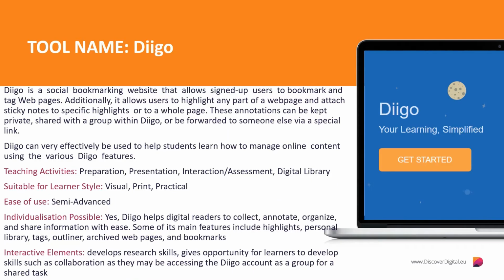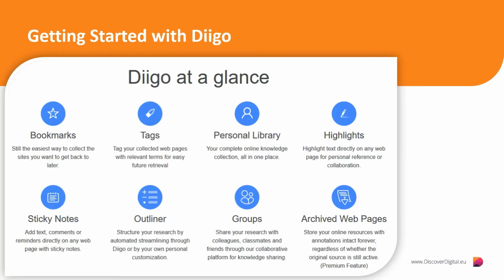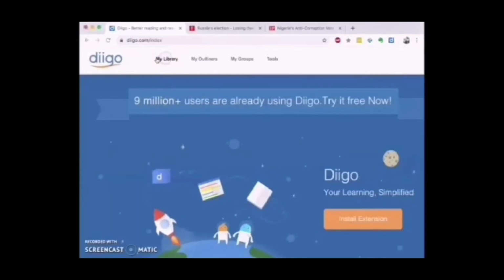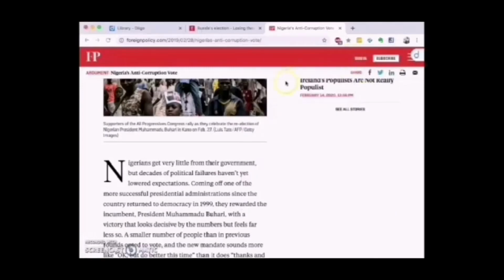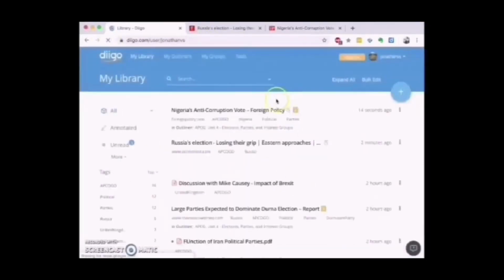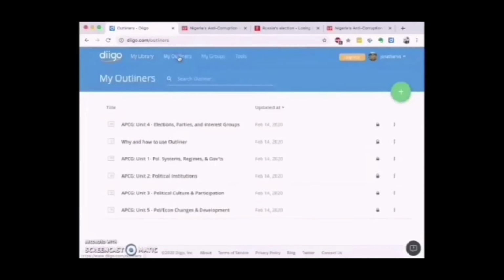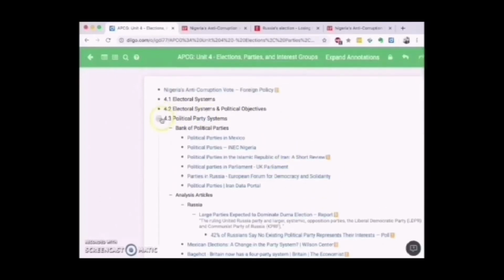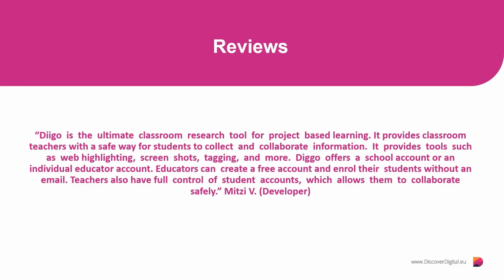DISCOVER Digital Toolkit - DIIGO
DISCOVER Digital Toolkit is an interactive and innovative online resource which features practical guidance on how to use 20 of the best digital tools for community adult education.